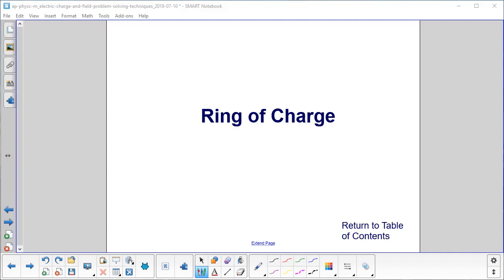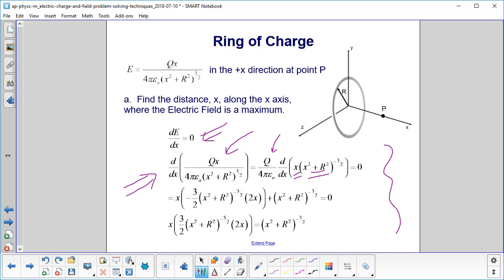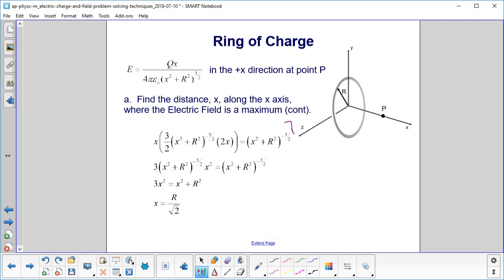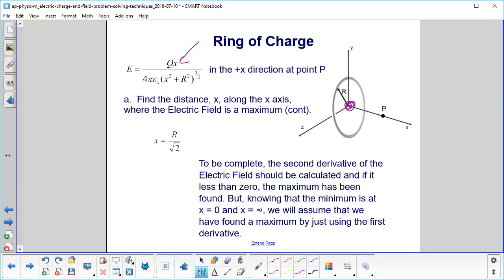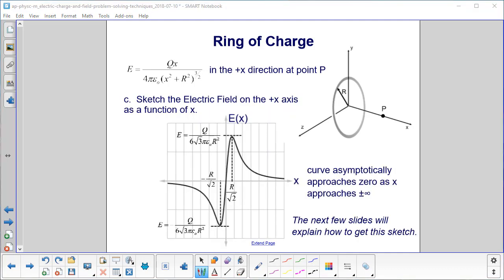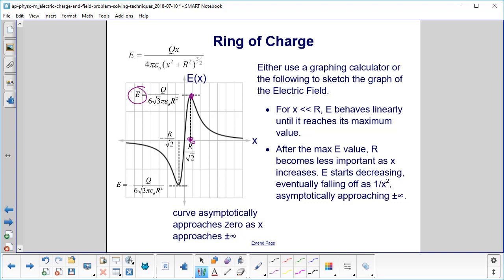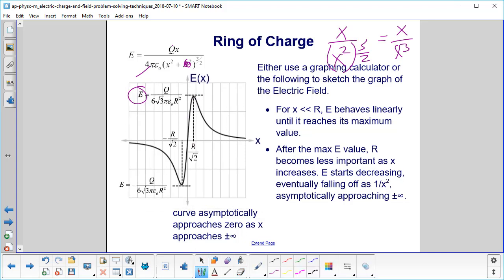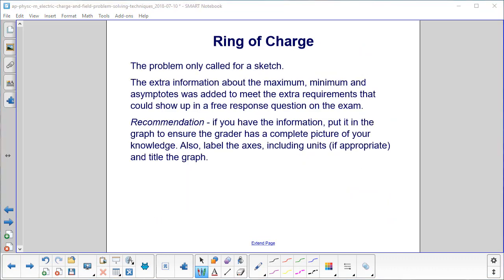AP Physics C ElectChargeField PSN Ring of Charge ProbS